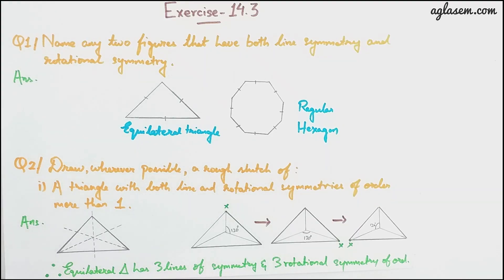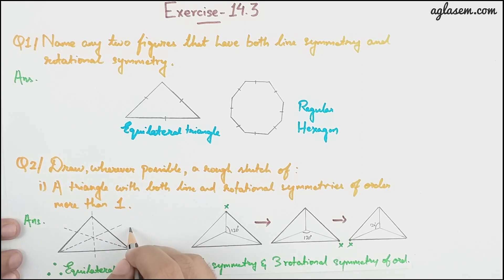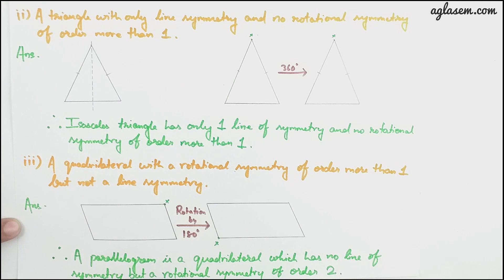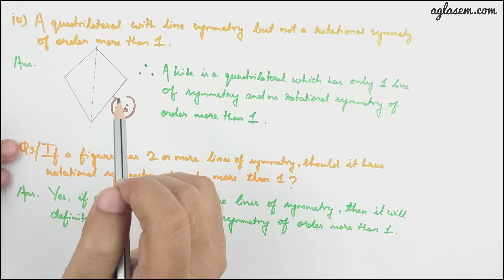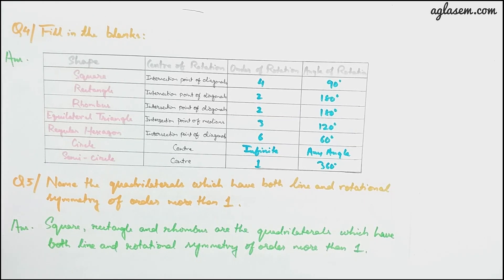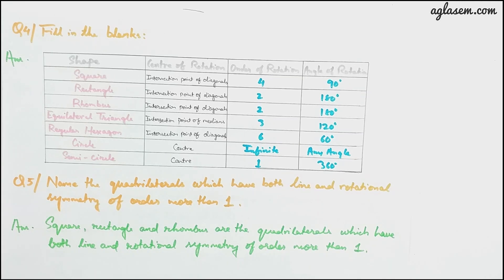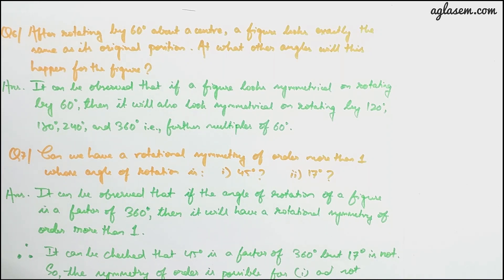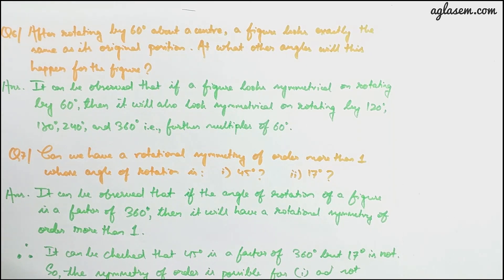NCERT Solutions Class 7 Maths Chapter 14 Symmetry (Ex.14.3)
Class 7th NCERT Mathematics  Exercise 14.3  ‘Symmetry’.

This video provides the solutions of chapter 14 Symmetry from textbook ‘Mathematics’. In our videos we constantly try to provide you with updated and authenticate information. Through our Maths NCERT videos, not only you can find solutions to your unsolved questions but also you can revise your chapters. We are here to help you in every aspect from studying to last minute revision. It is your constant support that is helping us to grow. We will keep solving your problems like this.